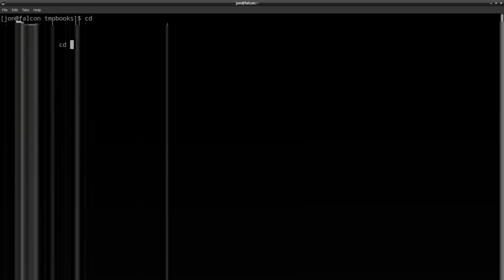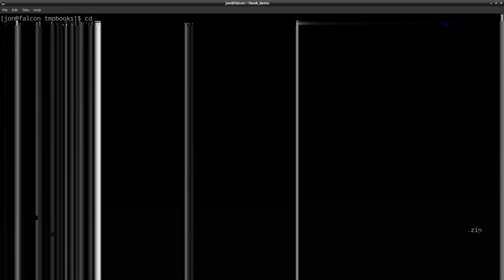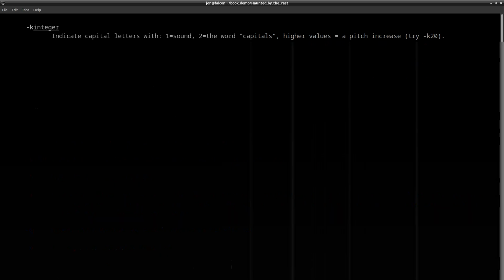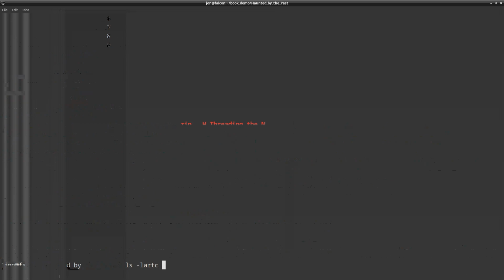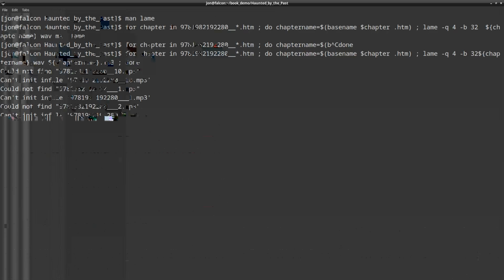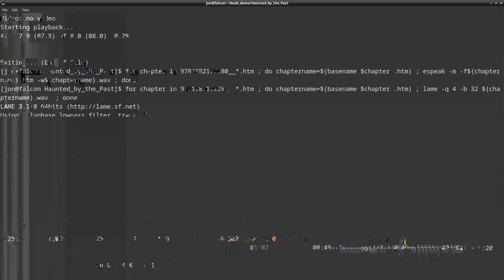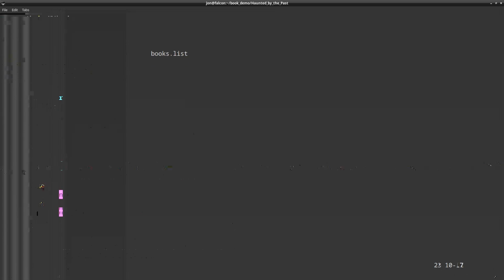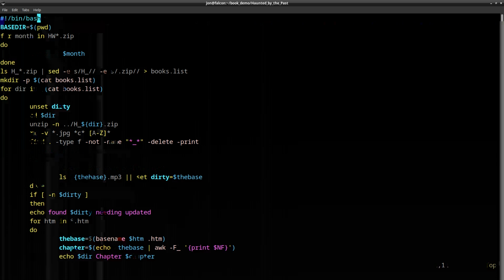Linux Scripting, Let's make an audio book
A disection of my process for writing a shell script to automate a task, using the book archives as a task to work with.

Some of the software installed came from the core repos, and some came from repos that need to be enabled manually such as the LAME encoder.

Not sponspred, but each of these are great projects and you should check them out.